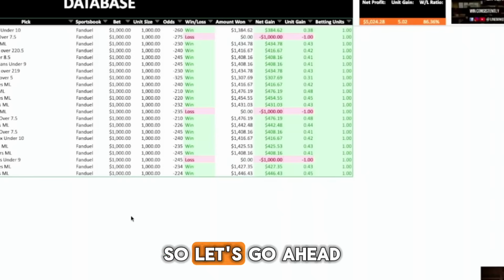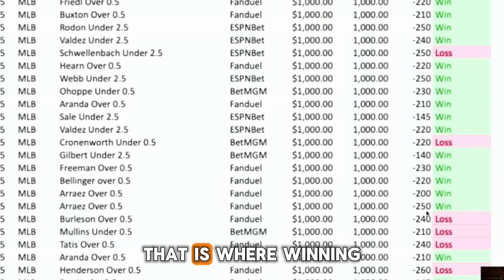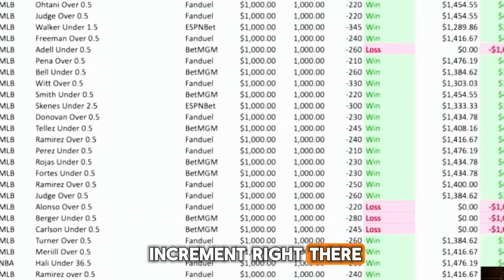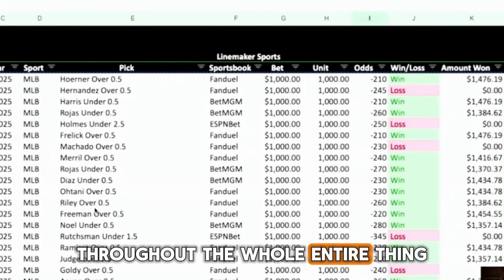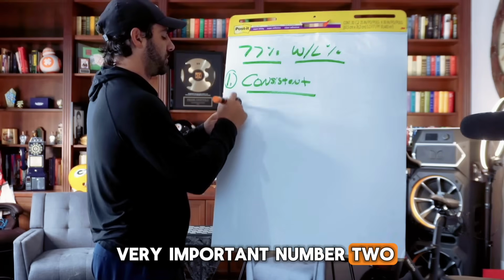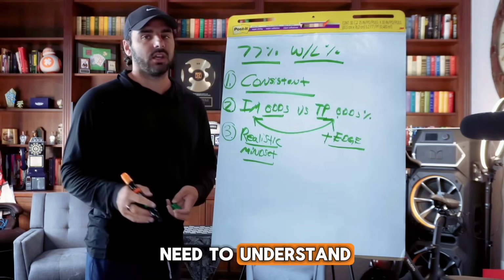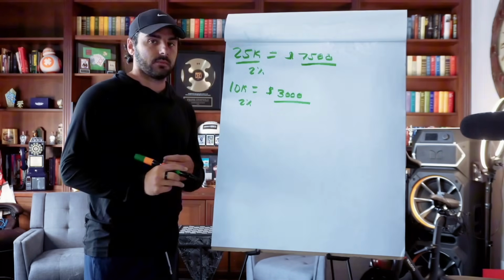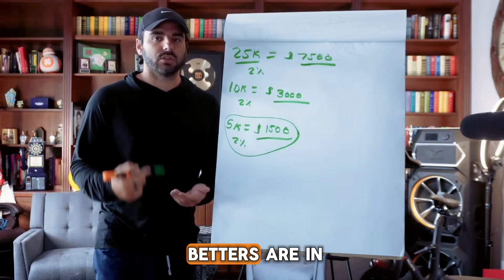How I Won 77% Of My Sports Betting Picks Last Month (Step-By-Step)